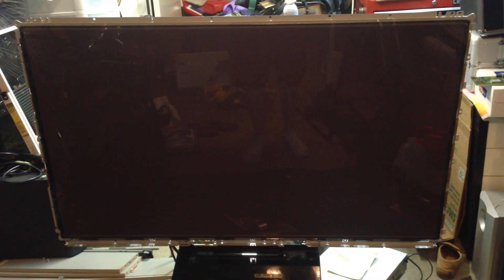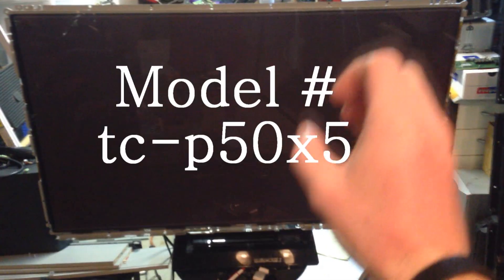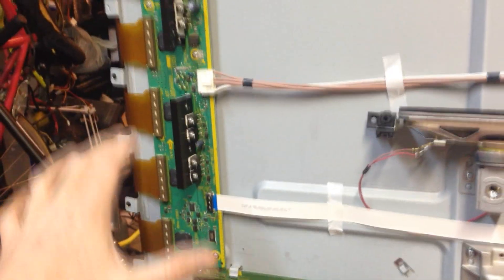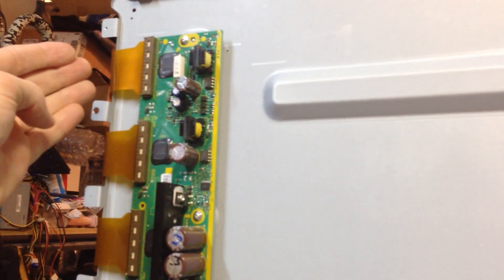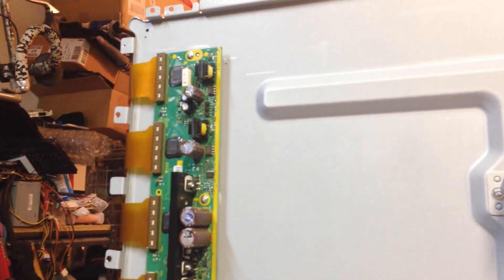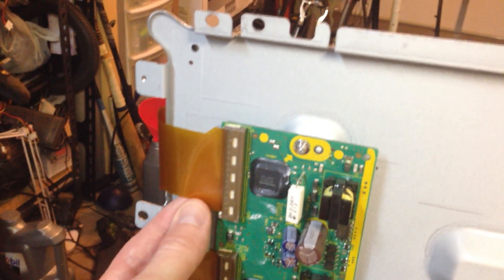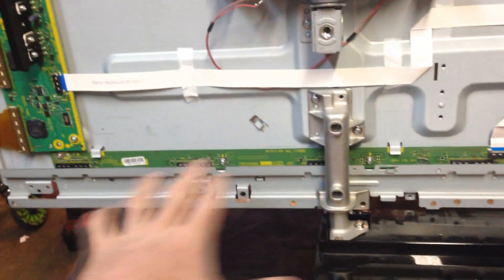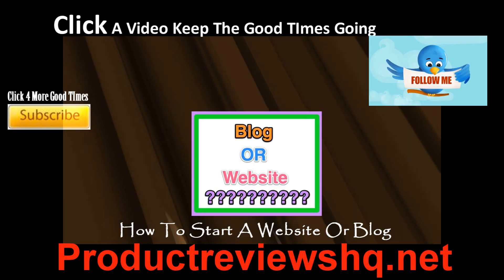Panasonic Plasma TV Horizontal Lines FIX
PANASONIC TC-P50X5 C1/C2 BUFFERS TNPA5590/TNPA5591

PANASONIC TC-P50X5 Y SUSTAIN BOARD TNPA5593

PANASONIC TC-P50X5 MAIN UNIT TNPH1001UB:

Power Supply:

Remote Control:

Thank you coffee keeps me making great videos:
Bitcoin Send Here: 1EbhbFNx5Er3xbn9gJB7xr7NuNERzYzRfz
Ripple XRP Here: rG6MDJomMSnpiDNFjJXm6e5GsWCcg6REWb
FairCoin Here: fMU2dYDhj4MEDQ8Jkj83hnzbdMj4h1qHR7

I talk and film myself working on my Panasonic Plasma TV if you have Dead Pixels or Lines that go Horizontal meaning left to right then this fix is what you need.  This board on this TV is the Y Board, when reconnecting the ribbons grab with your fingers on the bottom on top and slip in carefully and securely.

God Bless:)